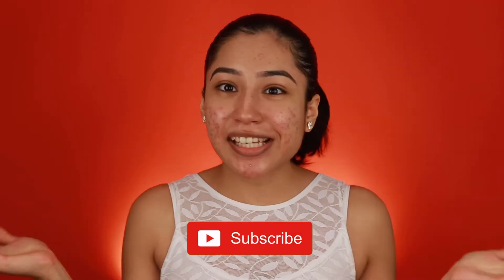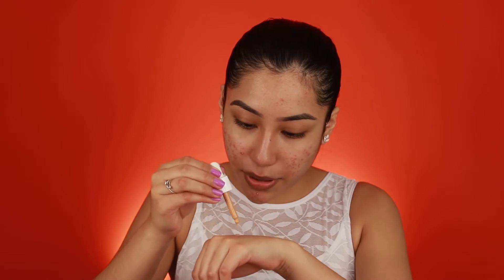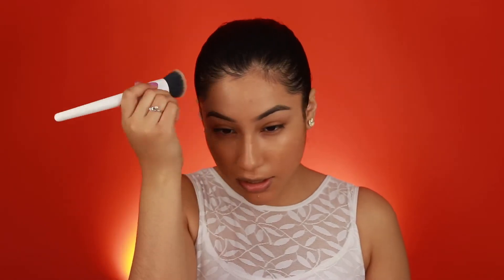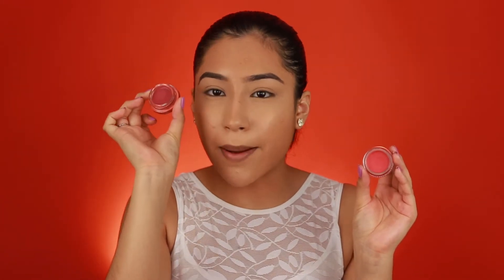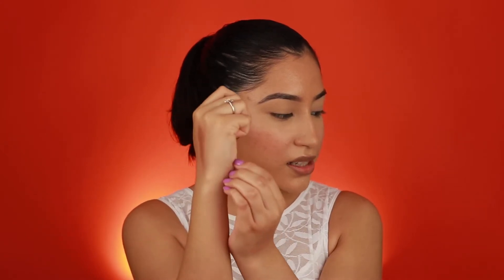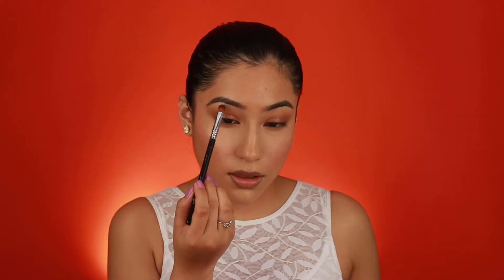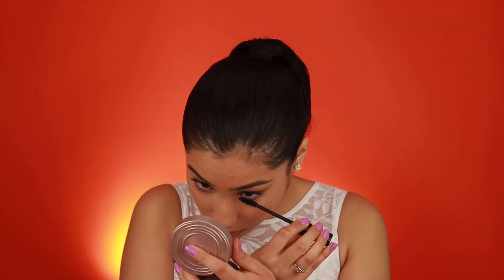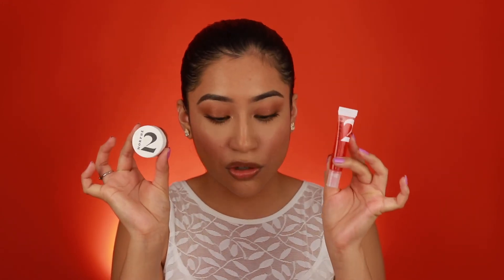HONEST review on the NEW Morphe 2, Is it a hit or a miss? (Purchased)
In todays video I am so excited because I will be trying out the NEW Morphe 2. Are these products worth it? Is it worth the money? Find out in my video.

Comments/ observations
With the Hint Hint Skin tint I did find that I was really oily by the end of the day. I have a combo skin type with an oily t-zone. I also saw that my foundation was breaking a little bit around the area where I applied the skin and eye gloss.